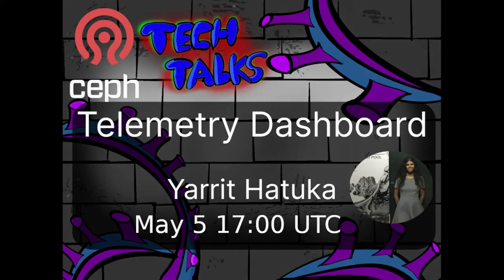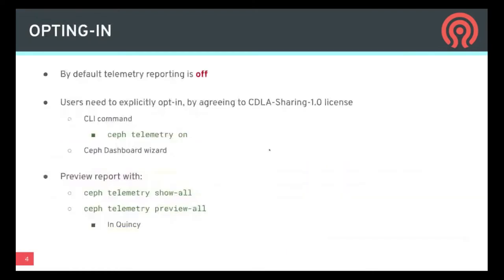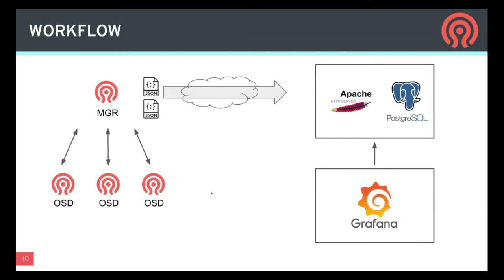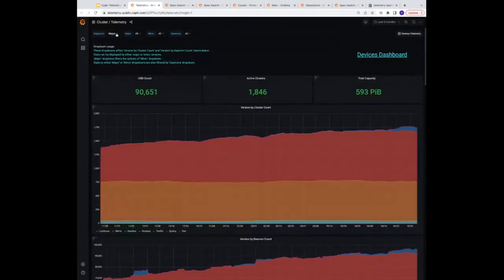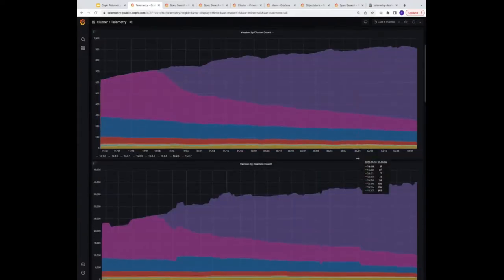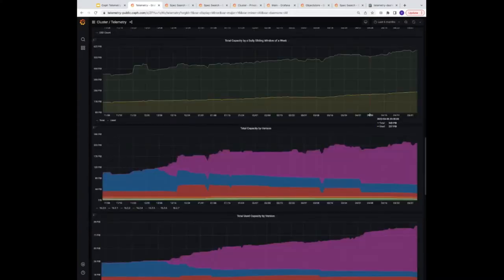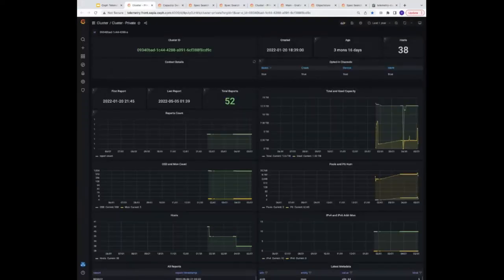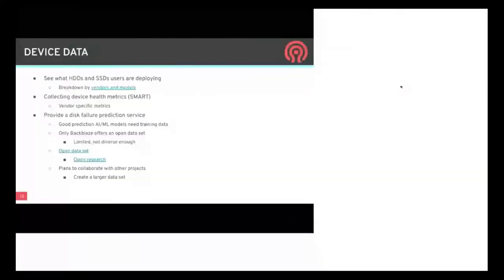Ceph Tech Talk: Telemetry Dashboard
A presentation on Ceph Telemetry Dashboard, emphasizing crash telemetry work and use cases for Developers and Operators.

Presented by: Yarrit Hatuka